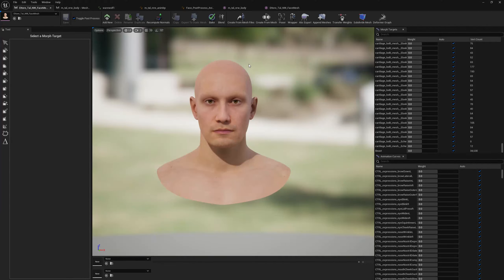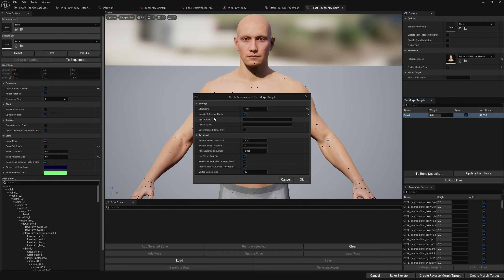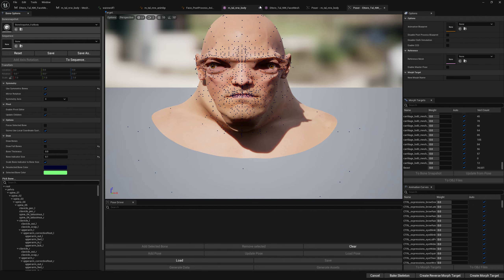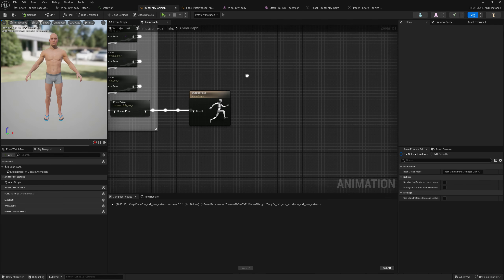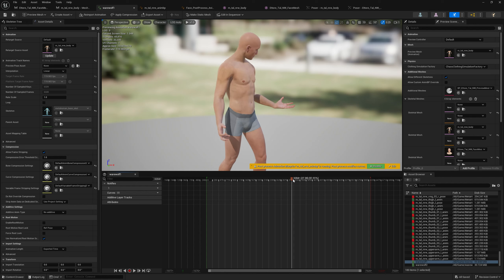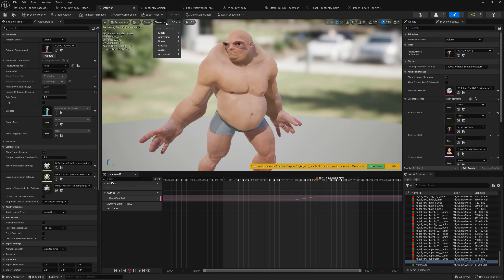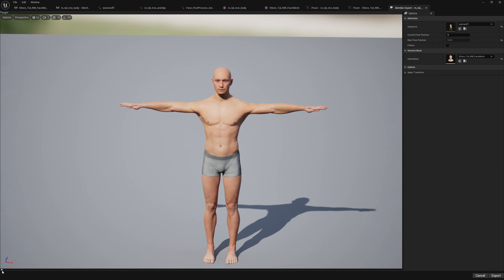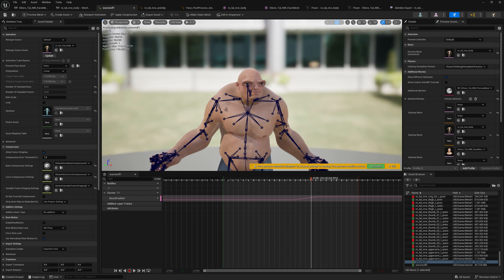Dynamically morph Meta Humans in Anim Sequence and export to Alembic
Tutorial showing how to dynamically morph full body meta humans and their skeletons with an animation sequence and export to Alembic